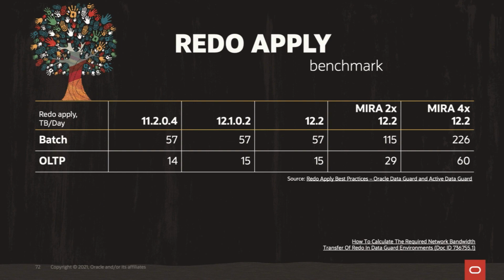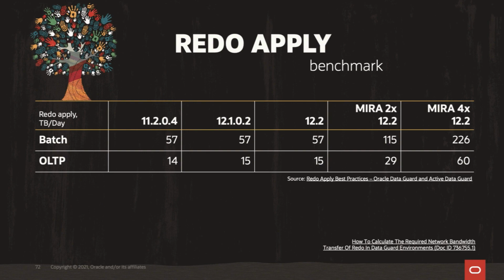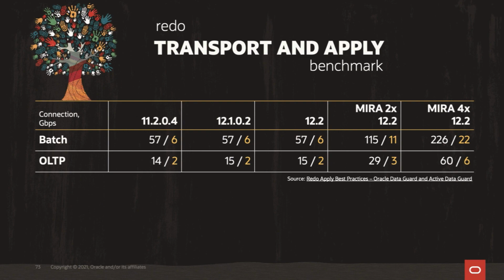How much redo can you transfer when migrating with Oracle Database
Very busy Oracle Databases can generate massive amounts of redo. When you migrate with Oracle Database, this is a factor to take into concern. How much redo can you actually transfer and what can you do to increase it?